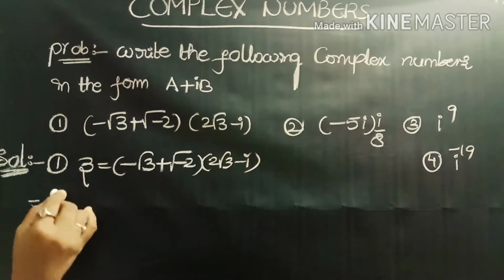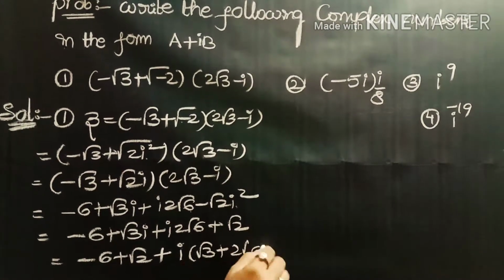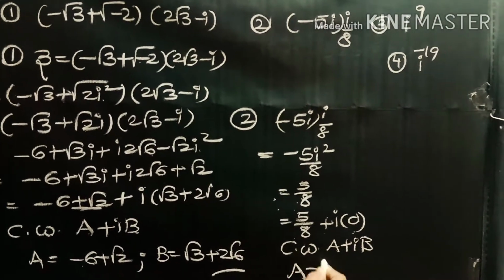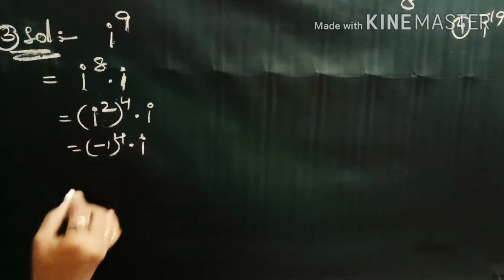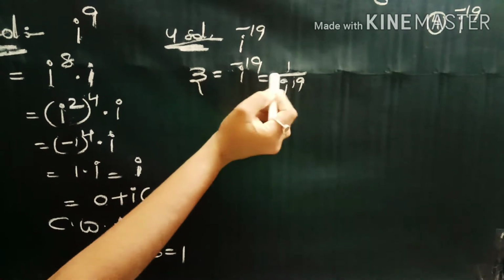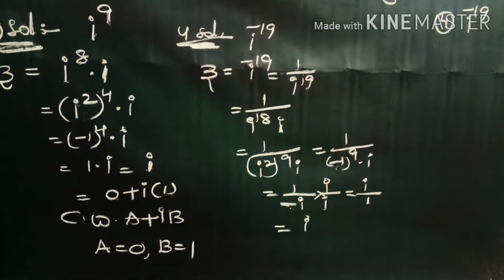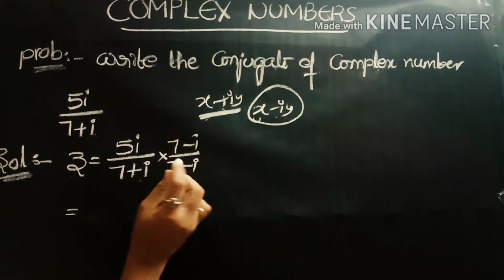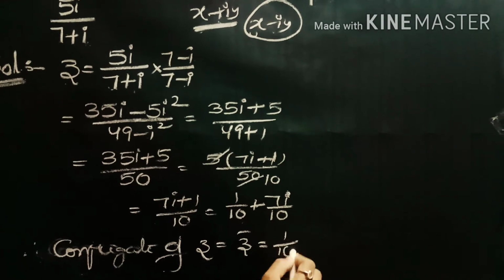COMPLEX NUMBERS / Complex numbers INTER 2nd Year / Complex Numbers class11 / Part~3